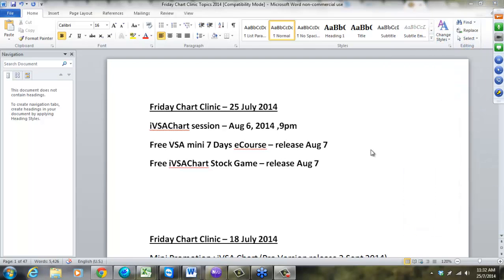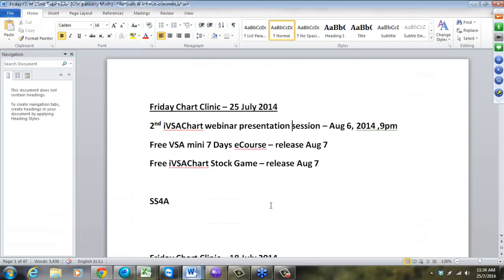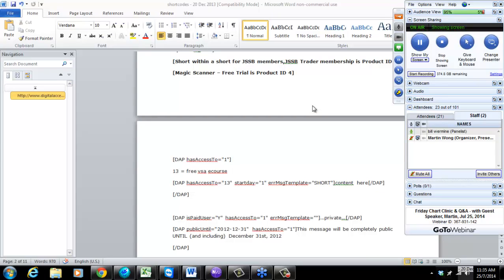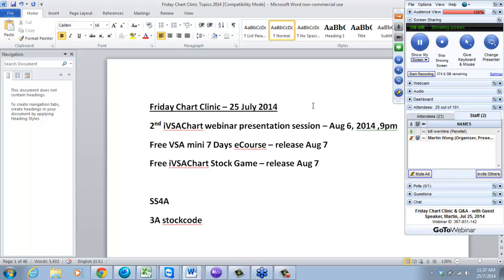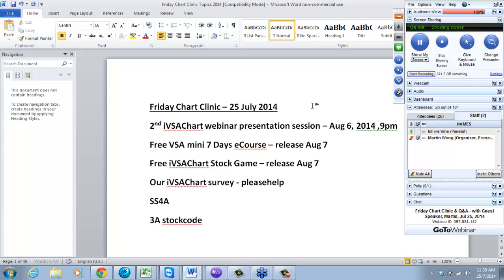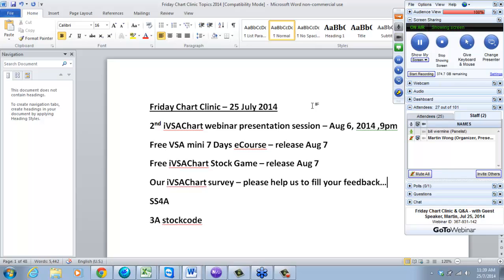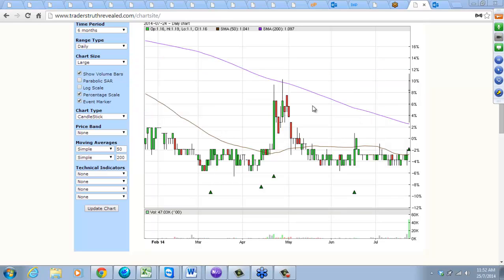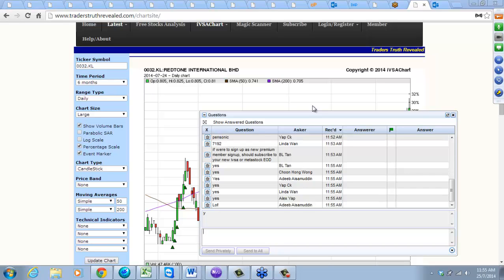Snippet Friday Chart Clinic - 25 Jul 2014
Here is the presenter, Editor of TradersTruthRevealed.Com  analyzes selected stocks in the Bursa Malaysia stock exchange as these stocks were submitted by readers/subscribers from the popular investment/trading website in KLSE.

You can submit your stocks to be analysis -- Submit A Stock 4 Analyse.